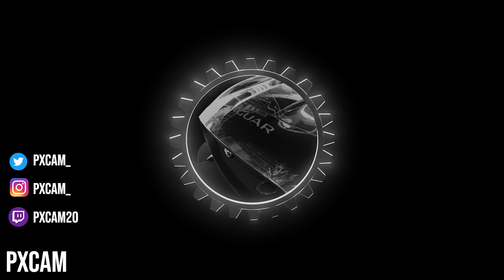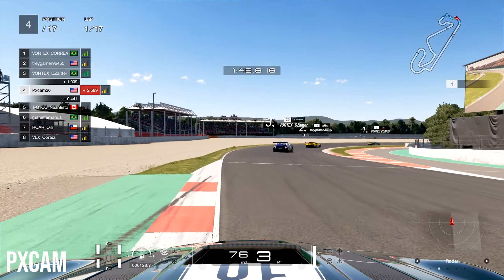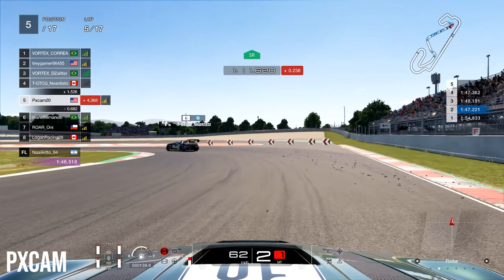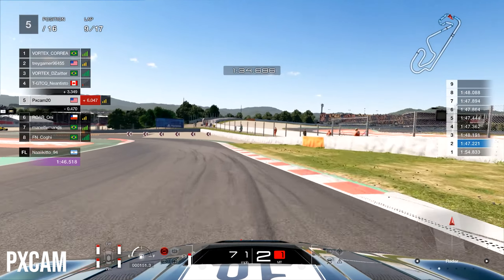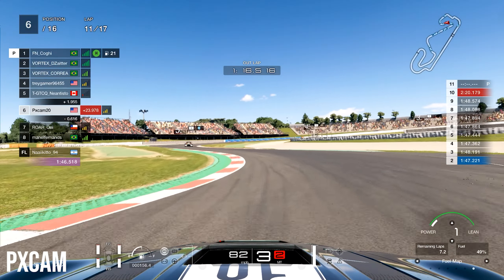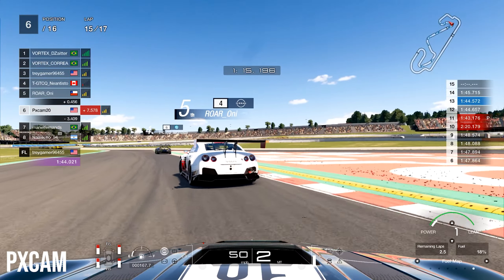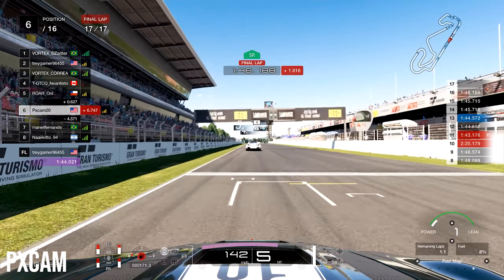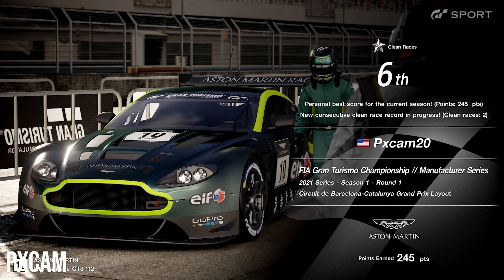GT Sport: Very Sad Day When This Happens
PSN: Pxcam20

Equipment:
PS4 500 GB
FANATEC CSL Elite Racing Wheel + Wheel Base
FANATEC CSL Elite Pedals Loadcell Brake Pedal

PC Setup:
AMD Ryzen 7 3700x
NVIDIA 3060 TI GPU
Ballistix 16GB DDR4 RAM
ASUS B550F Motherboard